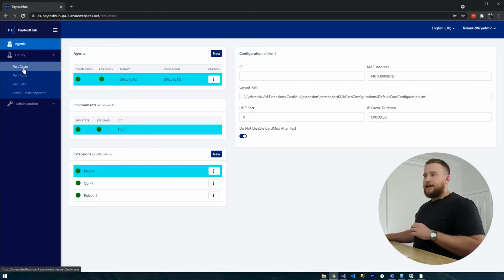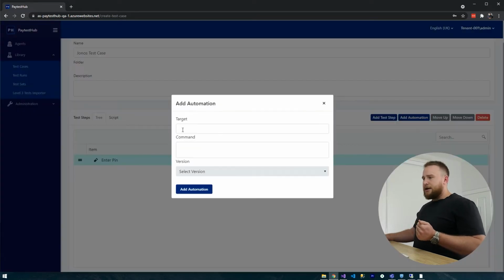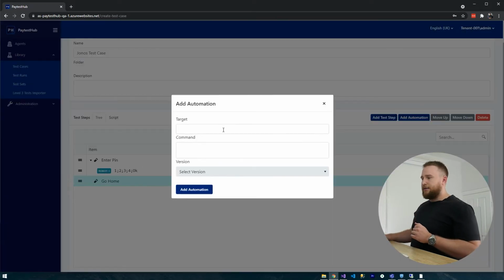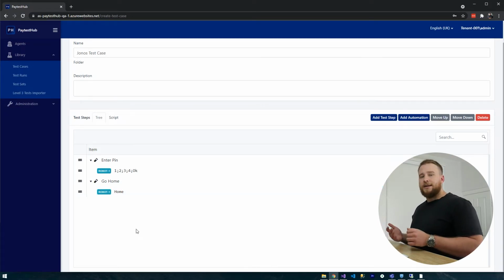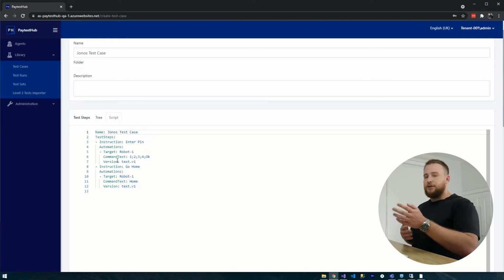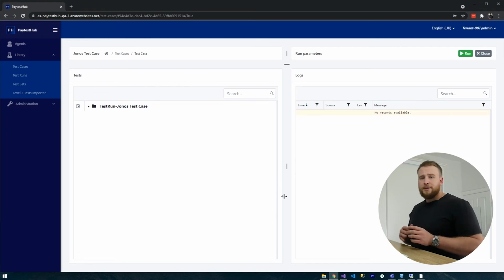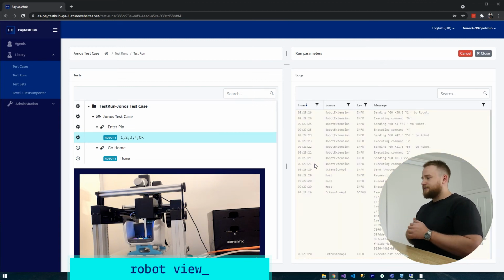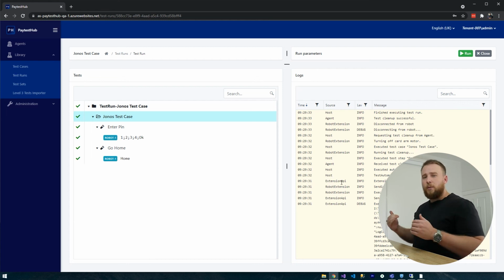Writing a test case in PaytestHub | Abrantix Payment Test Automation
From nothing to your first automated test case in days!

This video shows you real device testing from the cloud and how easy it is to setup and run your own test cases with our Payment Test Automation Tool PaytestHub.
While you write your test cases in the cloud, they will still be executed against real devices, much like if you were to manually test a terminal, just automated.

Whether you use traditional terminals, modern Android applications or a mix of both. Whether you use one terminal brand or multiple, PaytestHub enables automation. And best of all, automation can be achieved in a matter of days.